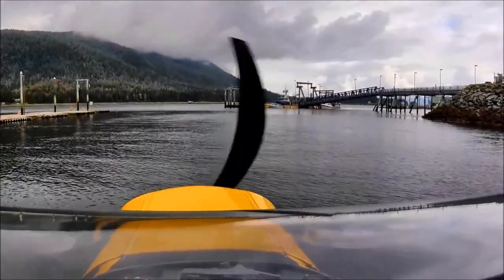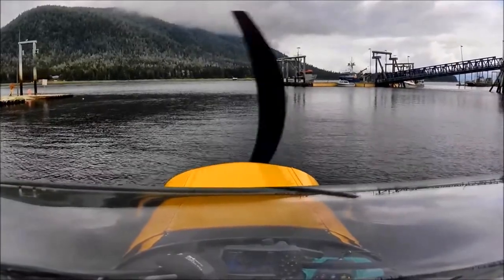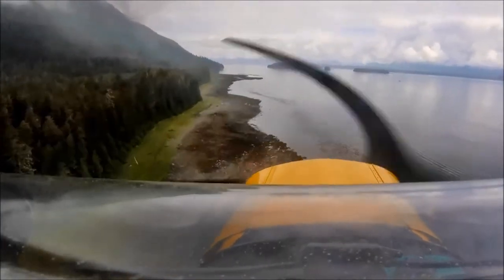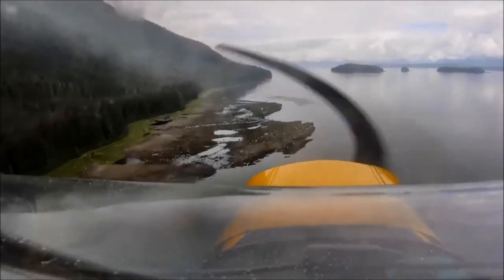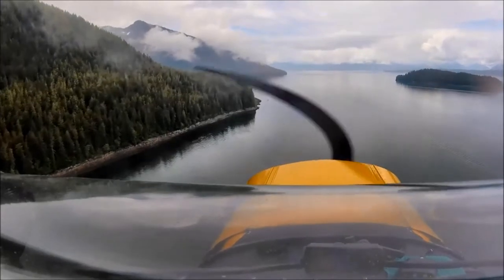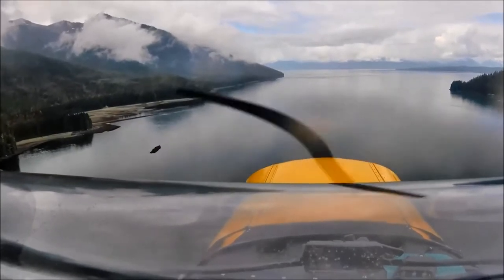Piper Super Cub, Southeast Alaska, Salmon Survey July 27,2020